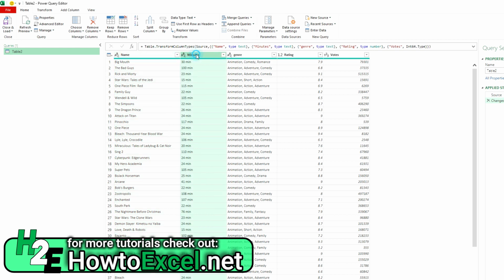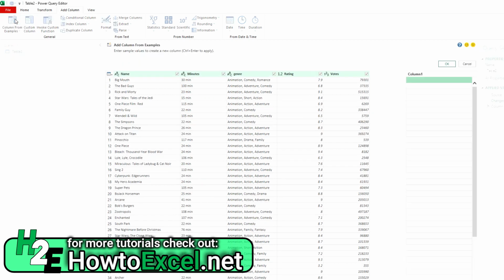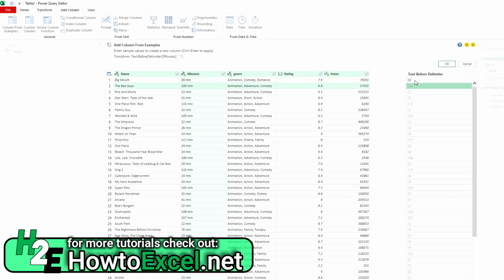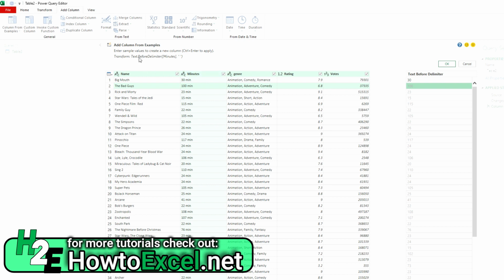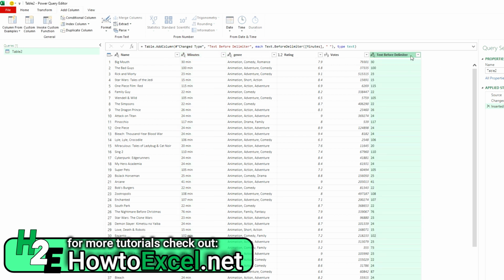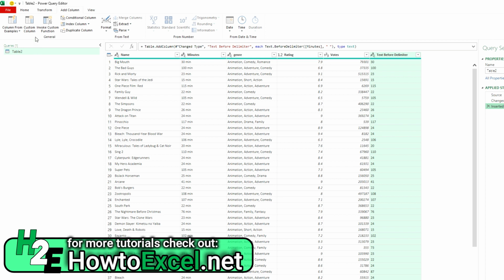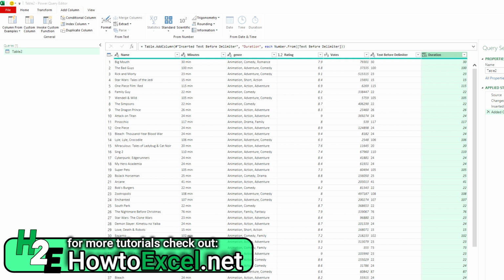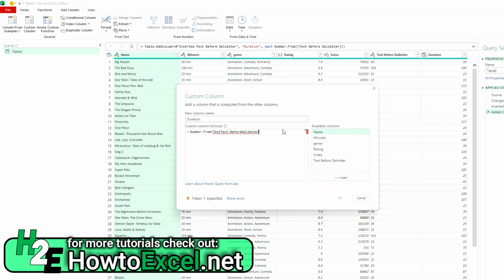Converting Numbers in Power Query